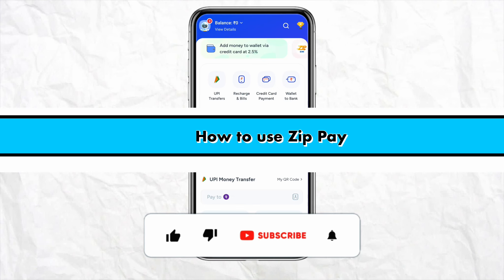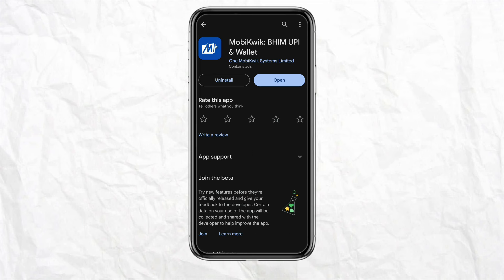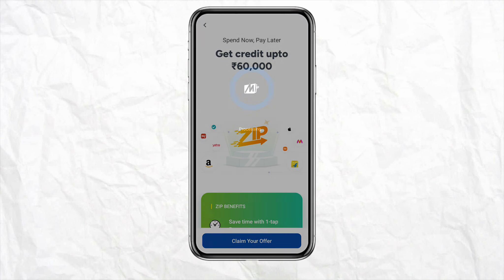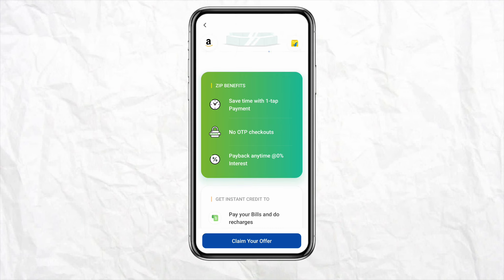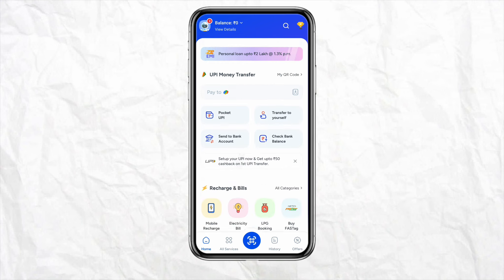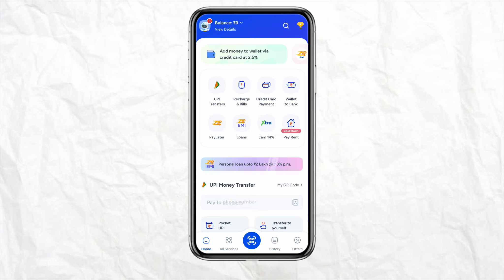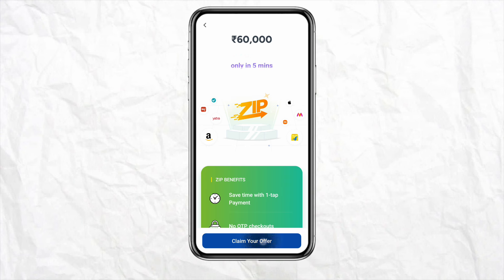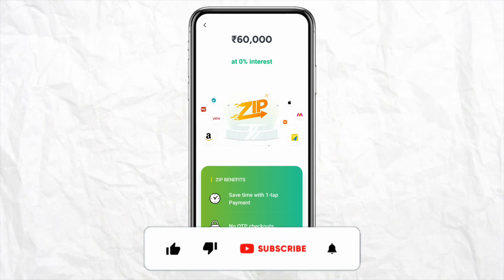How to Use Zip Pay (Best Method)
Learn how to use Zip Pay with the best method in this video tutorial.